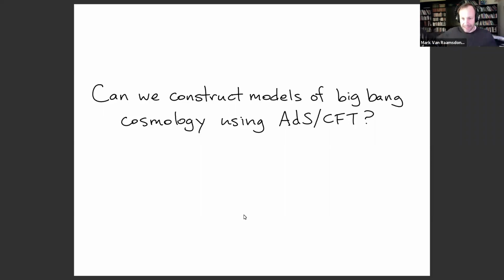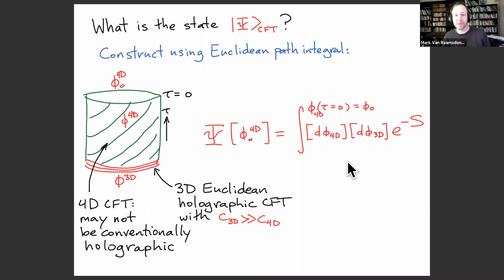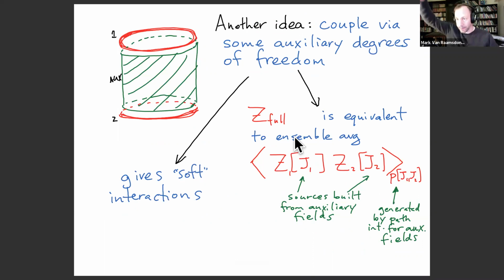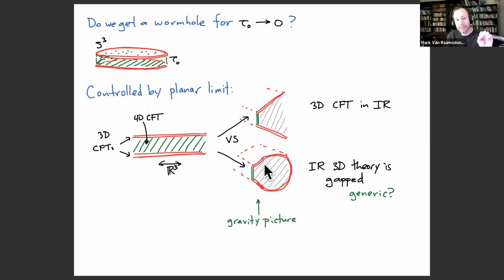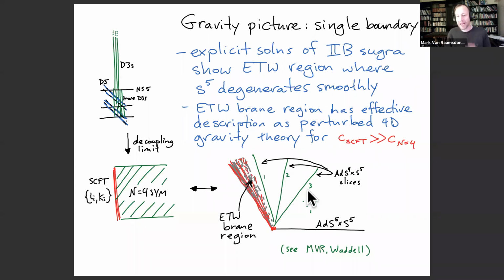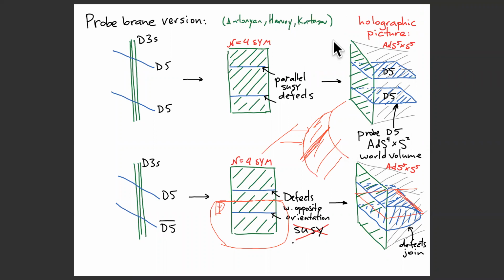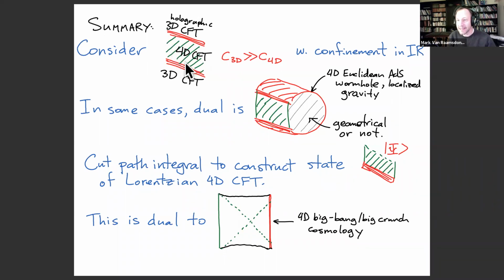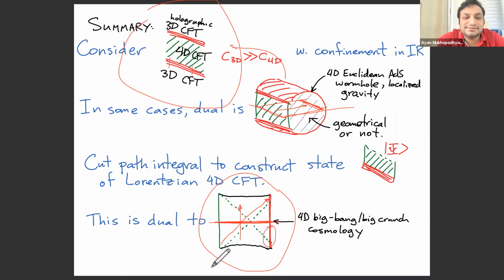Mark van Raamsdonk -- Cosmology from Confinement